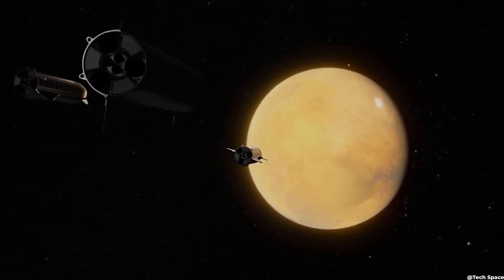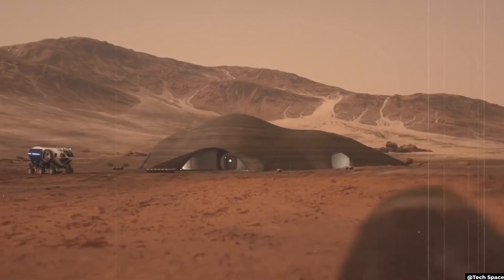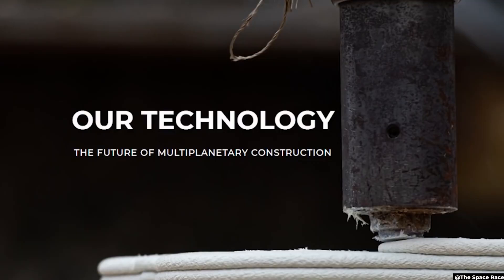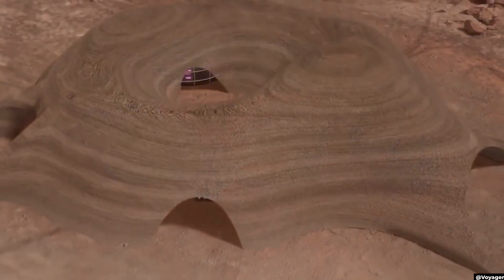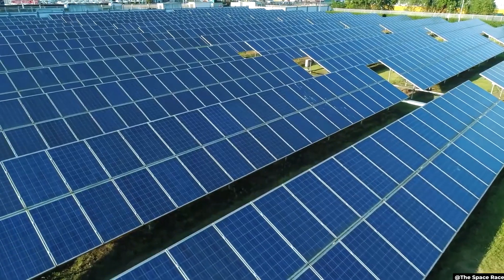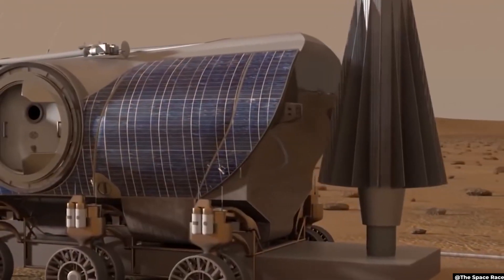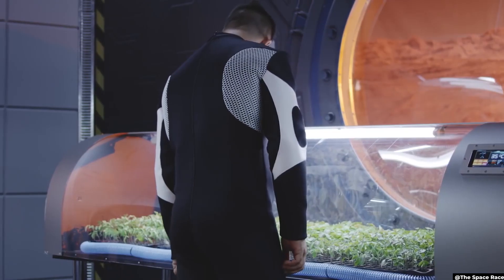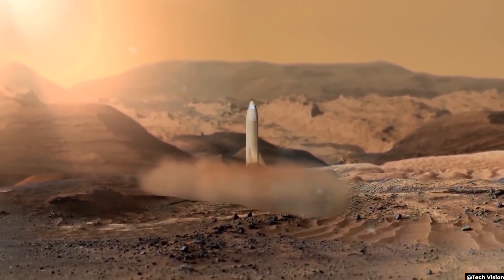How SpaceX and NASA Plan To Colonize Mars!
Exploring other worlds is the backbone of our favorite science-fiction fantasies. While traveling about in space is fantastic, our heroes must eventually step off onto a new planet with fresh adventures. But is it as easy as it looks in the movies?  Are you curious to know how exactly SpaceX and NASA are preparing for this interplanetary mission?

Welcome to FUTURED, today we'll be talking about “HOW SPACEX AND NASA PLAN TO COLONIZE MARS!”Before we do, subscribe to our channel to get updated with everything on Future Technology, Elon Musk, or SpaceX

We've had our eyes on the red planet for decades, and it's finally looking like now is the time to take that next giant leap and establish a human presence on the planet Mars. It won't be easy, obviously, and the challenges posed by a martian settlement are staggering, the level of danger is terrifying, but the human innovations that are rising to meet these challenges are equally stunning.

If we can't make Mars more like Earth, we'll have to bring Earth-like conditions to Mars. Fortunately, NASA has already made a start on that problem with a new experiment being carried out by the perseverance rover called the mars oxygen in situ resource utilization experiment, or moxie for short. This has succeeded in converting a small amount of the carbon dioxide-rich atmosphere on Mars into oxygen. The present moxie unit is roughly the size of a toaster and separates oxygen atoms from carbon dioxide molecules using intense heat of around 800 degrees Celsius.

We should live in cities under glass domes, which would be really cool and futuristic, and it's reasonable to think that we could create a microclimate within the dome with a pressurized atmosphere, but then we'd have to figure out a way to transport dome materials to mars or set up a dome manufacturing facility on Mars, and even if we could build it, the dome would just get covered in dust, and we'd end up in a big dusty dome.

🤖 Future Technology  🚘 Tesla  🚀 SpaceX  👽 Elon Musk  👨‍🦲 Neuralink  🛰 StarLink